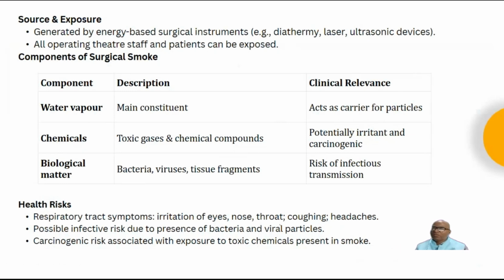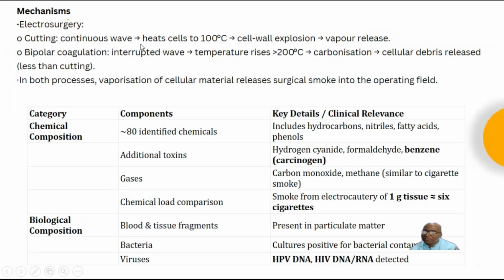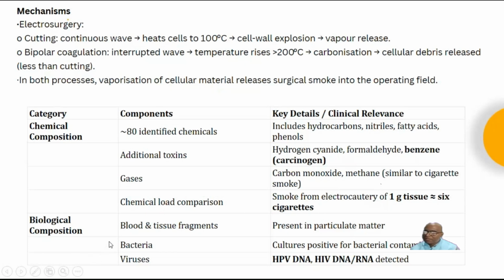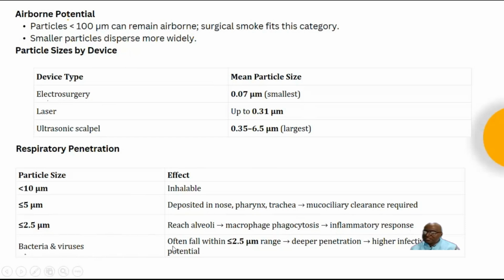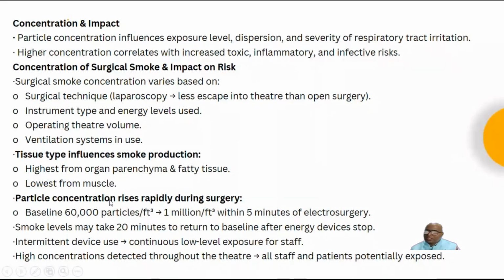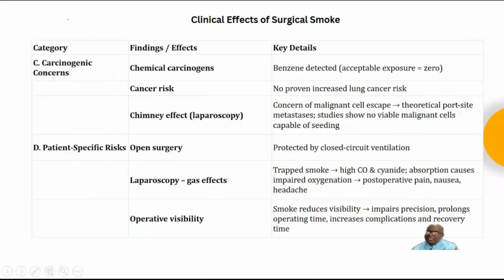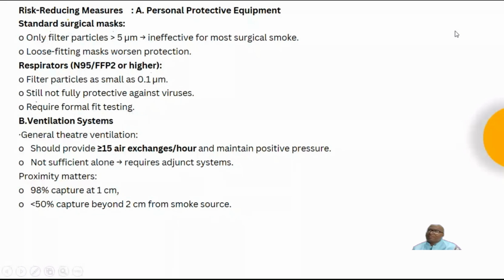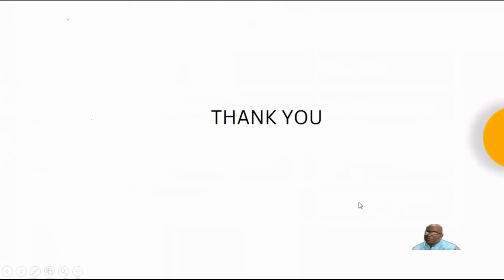Surgical Smoke – What Are the Risks? | MRCOG Part 2 & 3 | Theatre Safety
Surgical smoke risks, health hazards and safety measures explained for MRCOG Part 2 & Part 3, MS and DNB OBGYN candidates.